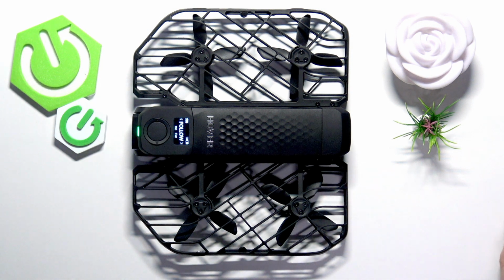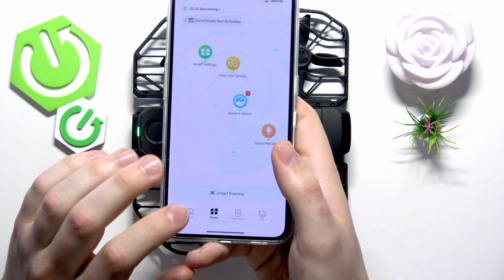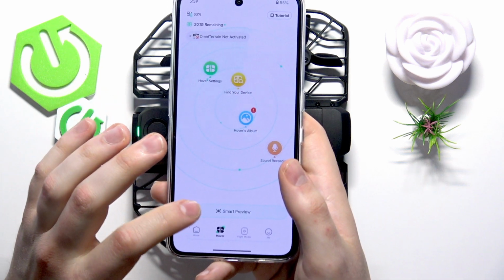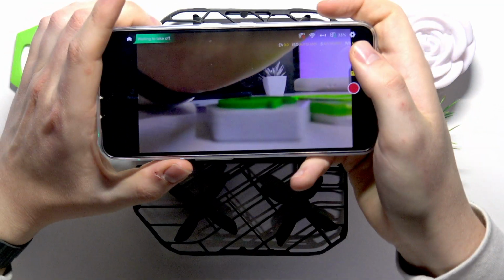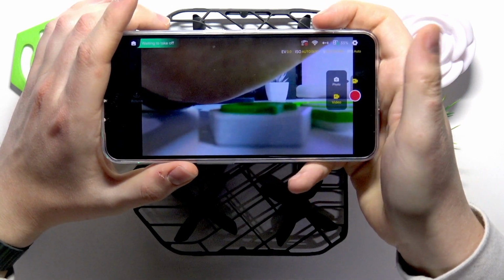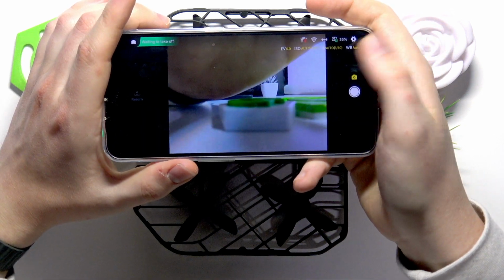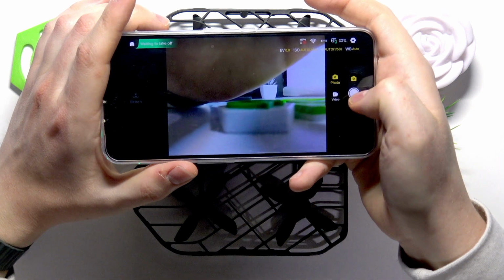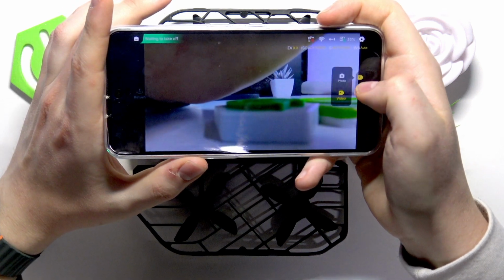HOVERAir X1 PRO – How to Switch Between Photo and Video Modes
Learn how to easily switch between photo and video shooting modes on your HOVERAir X1 PRO drone using the HOVER X1 mobile app. In this video, we guide you step by step through the process of changing shooting modes while flying your HOVERAir X1 PRO manually. Whether you want to capture stunning photos or record high-quality videos, knowing how to toggle between these modes is essential for getting the most out of your drone. Follow along to make sure you never miss the perfect shot or video moment with your HOVERAir X1 PRO.

How to switch between photo and video modes on HOVERAir X1 PRO?
How to use the HOVER X1 app to change shooting modes on HOVERAir X1 PRO?
Where is the shooting mode icon in the HOVERAir X1 PRO manual fly interface?

0:00 Introduction to HOVERAir X1 PRO shooting modes
0:07 Opening the HOVER X1 mobile app
0:15 Accessing the manual fly interface
0:26 Locating the shooting mode icon
0:37 Switching between photo and video modes
0:56 Summary and ending